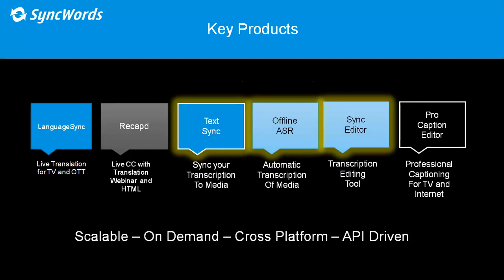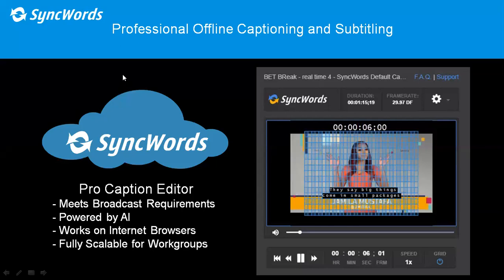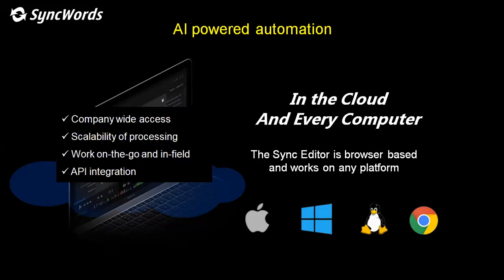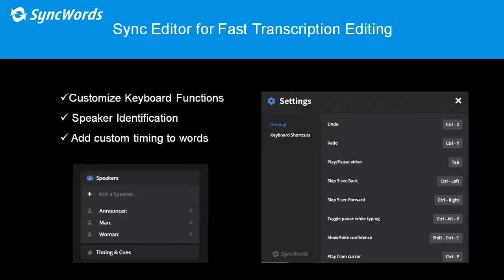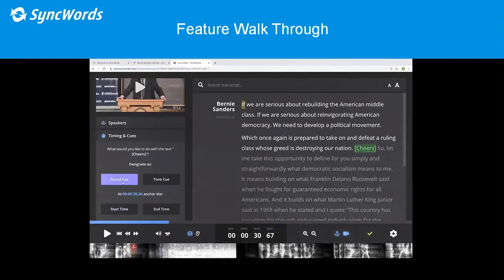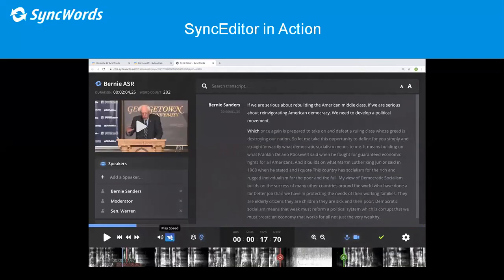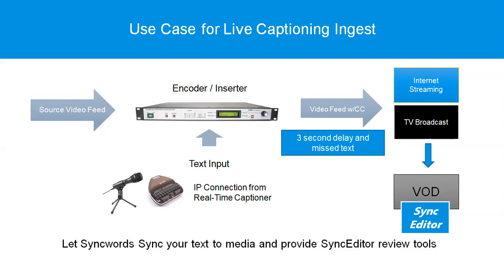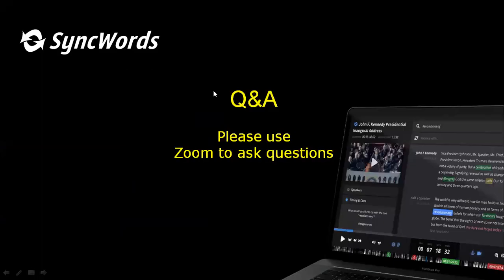Sync Editor Webinar: AI Powered Transcription Editing Tool on the Cloud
A recording of our live webcast where Gio did a deep dive into Sync Editor - our new web-based, AI powered transcription editing tool. The Sync Editor is ideal for quickly reviewing and cleaning up ASR generated text, all while maintaining our state of the art timing information allowing users to quickly export cleaned up captions.